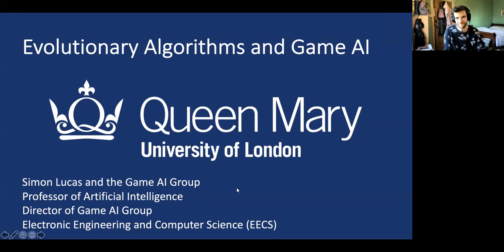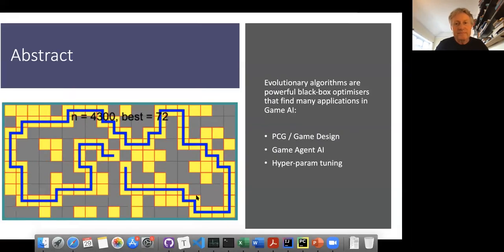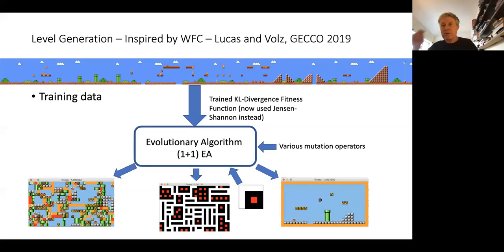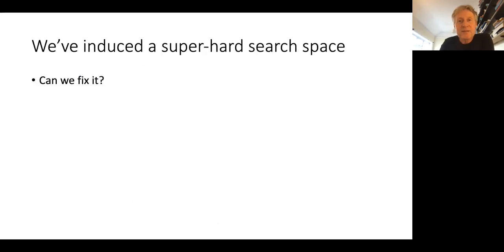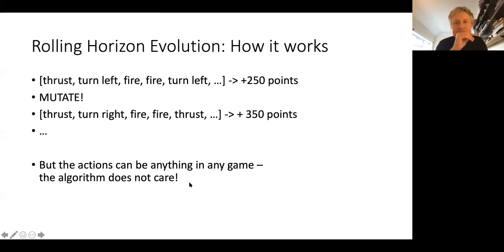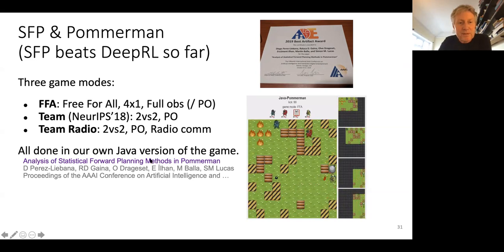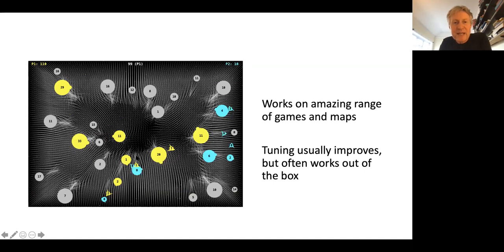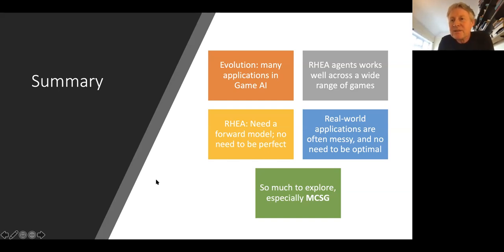Simon Lucas - Evolutionary Algorithms and Game AI @ UCL DARK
Invited talk by Simon Lucas (Queen Mary University of London & Facebook) on March 29, 2021 at UCL DARK.

Abstract: Evolutionary algorithms are powerful black-box optimisers that find many applications in Game AI. They can be applied in real-time to provide robust policies across a range of games, or at design time for procedural content generation or game parameter tuning. I’ll outline the key concepts, give some insights into why they often work surprisingly well, and discuss future directions.

Bio: Simon Lucas is a professor of Artificial Intelligence and Head of the School of Electronic Engineering and Computer Science at Queen Mary University of London where he also heads the Game AI Research Group. He holds a PhD degree (1991) in Electronics and Computer Science from the University of Southampton. He is the founding Editor-in-Chief of the IEEE Transactions on Games and co-founded the IEEE Conference on Conference on Games. His research involves simulation-based AI and evolutionary algorithms applied to Game AI, and work towards Artificial General Intelligence. He is a fellow of the Alan Turing Institute, and a visiting researcher at Facebook